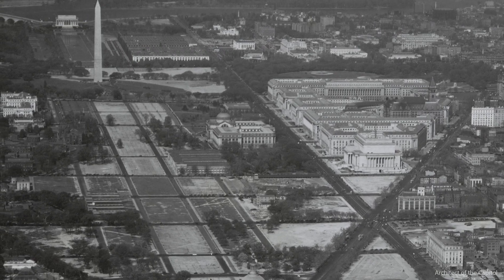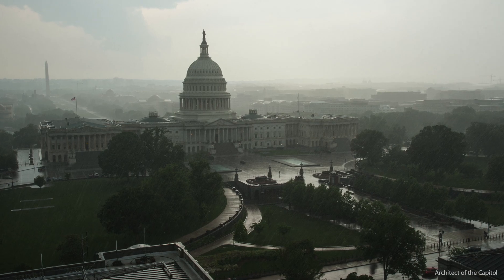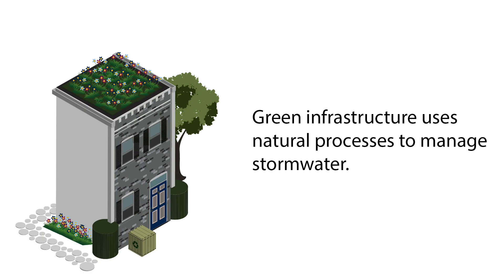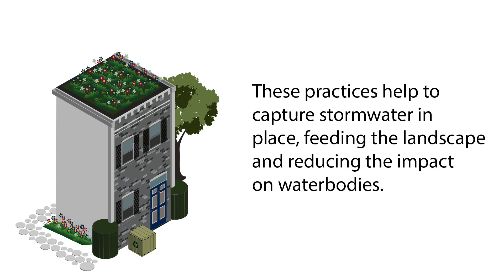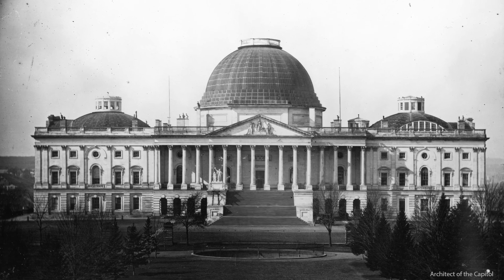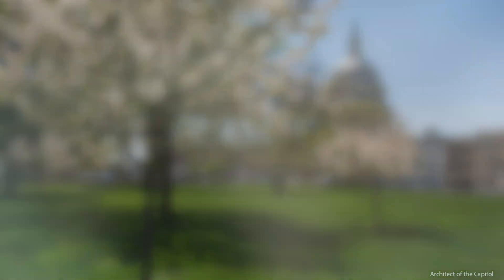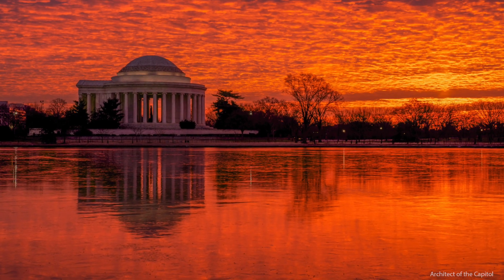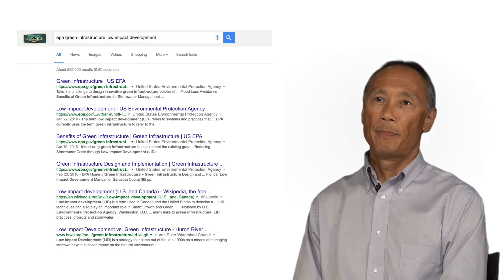EPA Managing Stormwater with Green Infrastructure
Green infrastructure is a cost-effective, resilient approach to managing wet weather impacts and provides many community benefits. While single-purpose gray stormwater infrastructure—conventional piped drainage and water treatment systems—is designed to move urban stormwater away from the built environment, green infrastructure reduces and treats stormwater at its source while delivering environmental, social, and economic benefits.

Stormwater runoff is a major cause of water pollution in urban areas. When rain falls on our roofs, streets, and parking lots in cities and their suburbs, the water cannot soak into the ground as it should. Stormwater drains through gutters, storm sewers, and other engineered collection systems and is discharged into nearby water bodies. The stormwater runoff carries trash, bacteria, heavy metals, and other pollutants from the urban landscape. Higher flows resulting from heavy rains also can cause erosion and flooding in urban streams, damaging habitat, property, and infrastructure.

EPA has a number of online resources including fact sheets and links to information about stormwater and urban runoff. EPA’s websites also have links to many state, local and nonprofit organizations that are actively working to communicate how citizens can reduce their stormwater footprints.